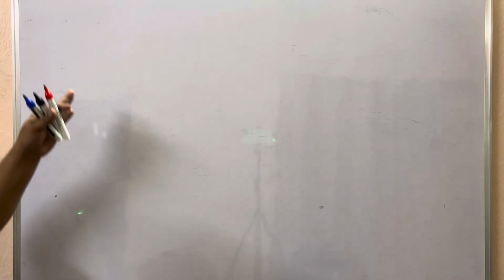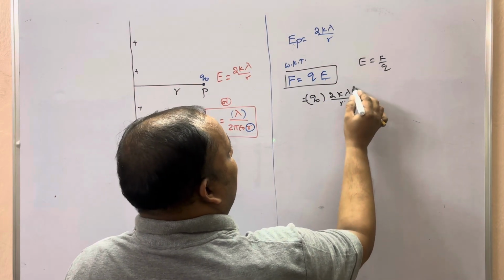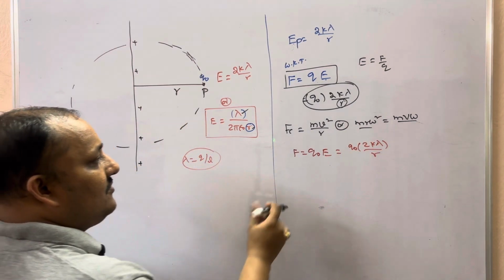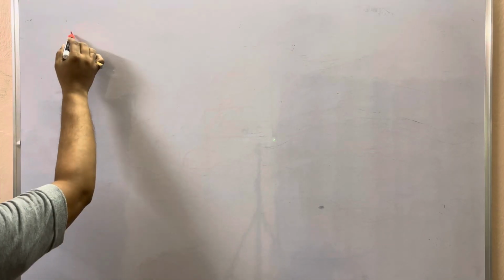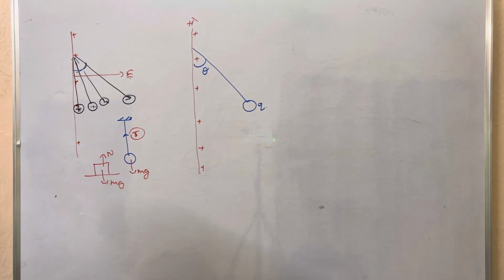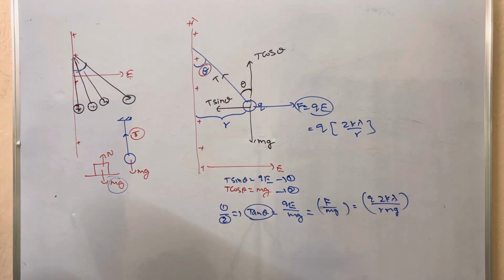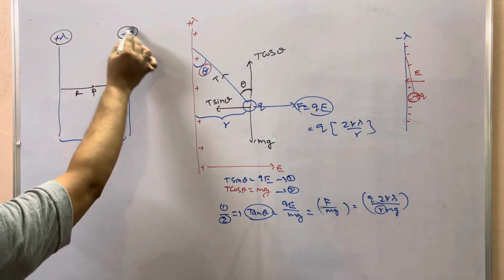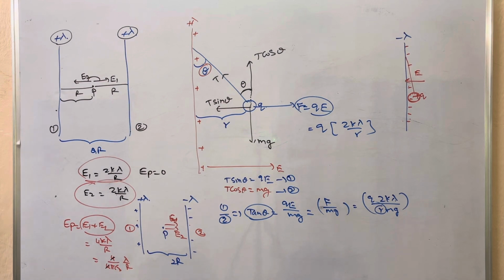Problems on E due to linear charged wire:part 25(electric charges and fields)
Problem solving on linear charged wire